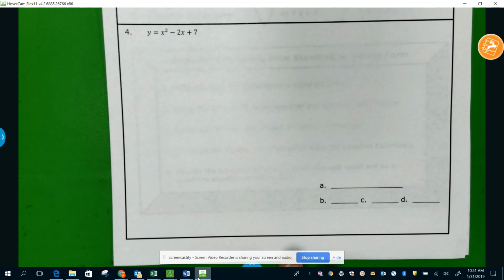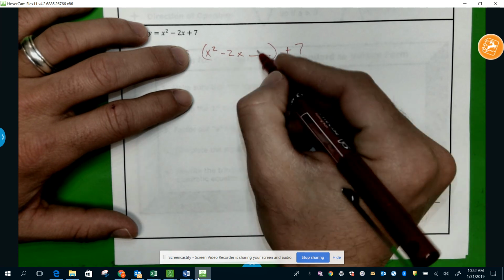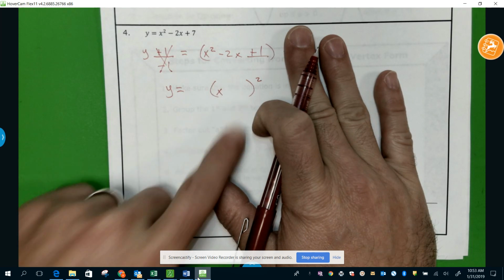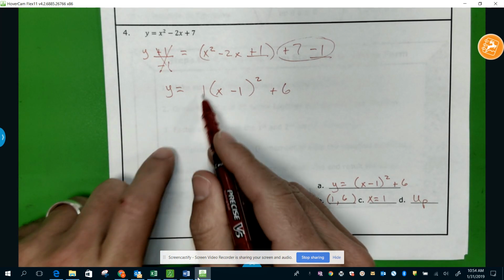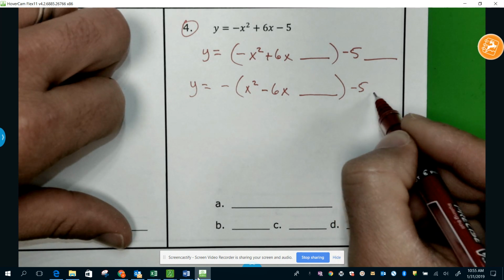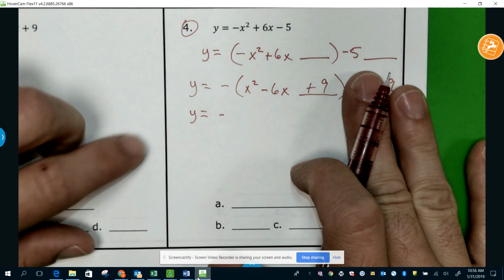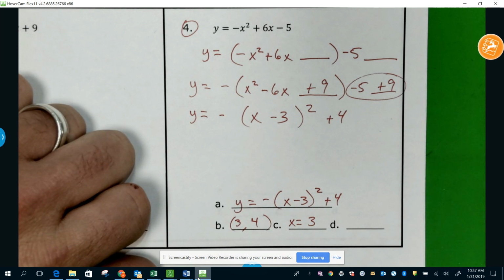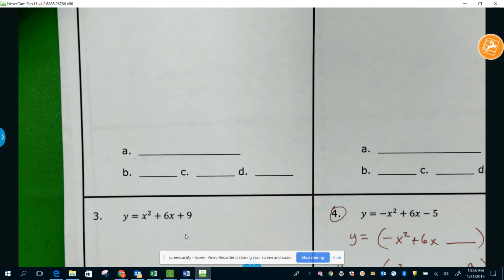Standard to Vertex Form #2